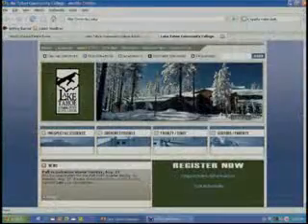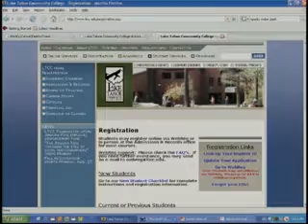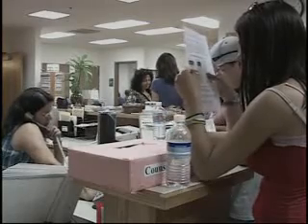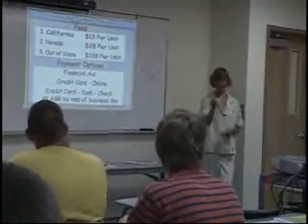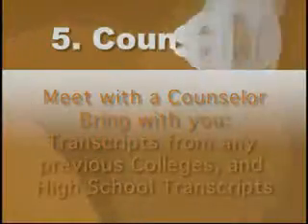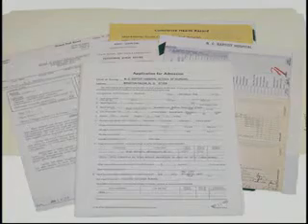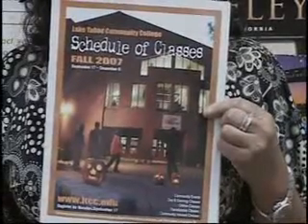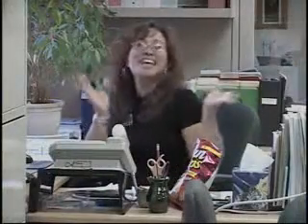How To Apply For and Attend Lake Tahoe Community College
Applying for and attending Lake Tahoe Community College is broken down into 6 easy steps for new students to follow.